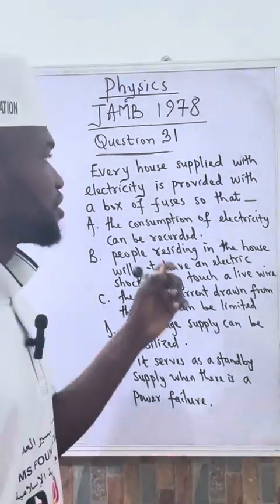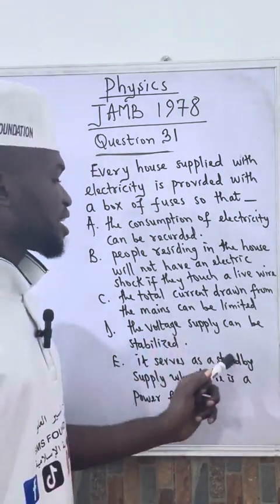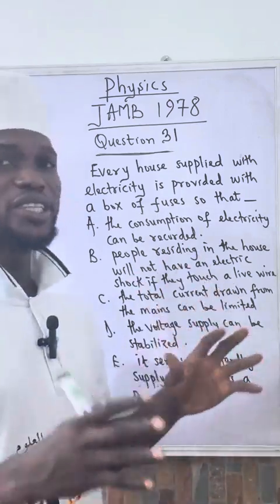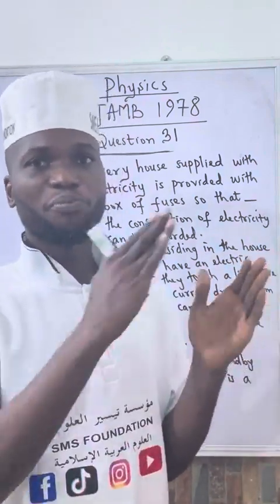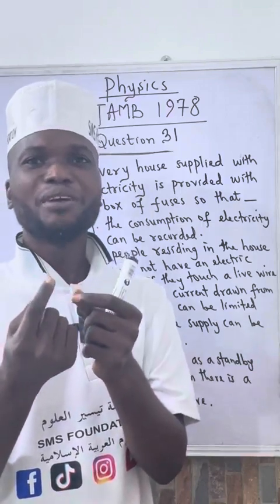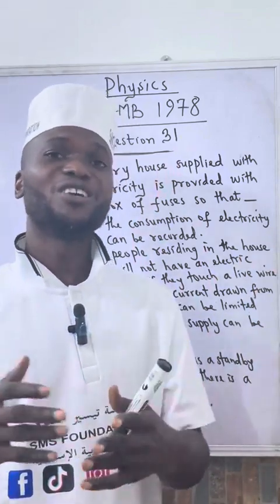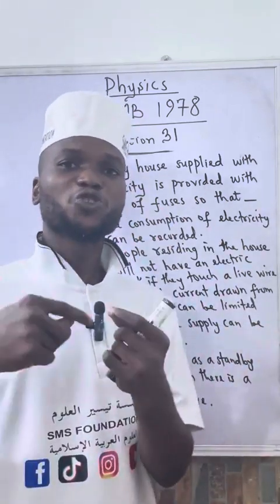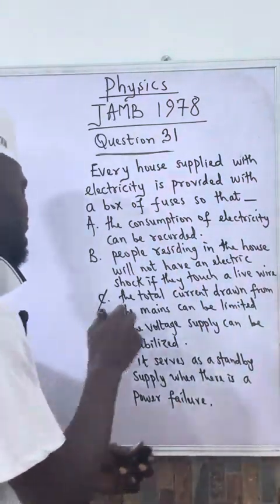Question 31 | 1978 JAMB | Physics